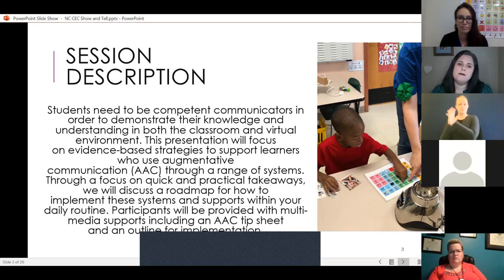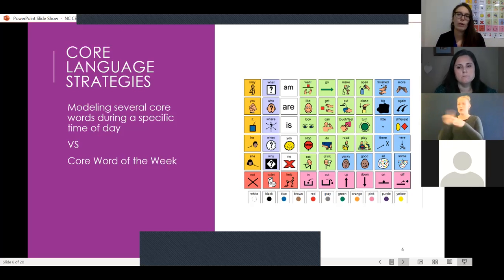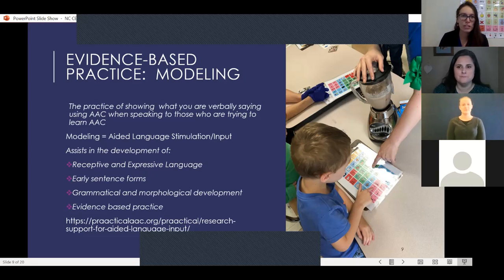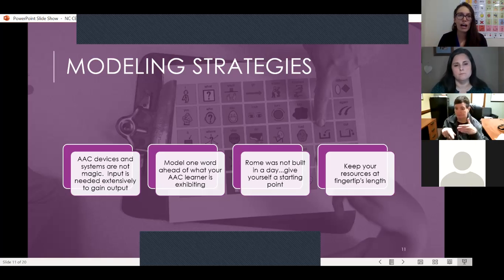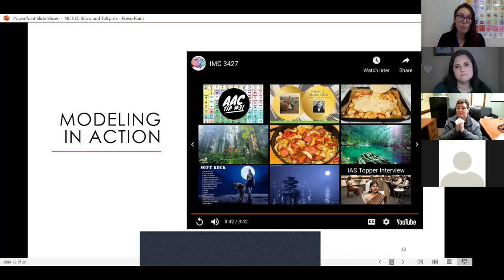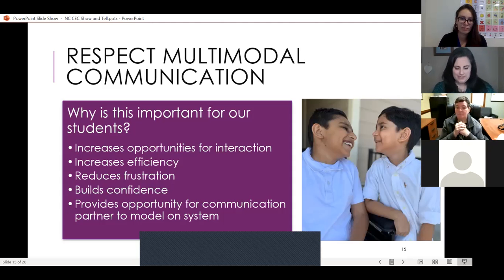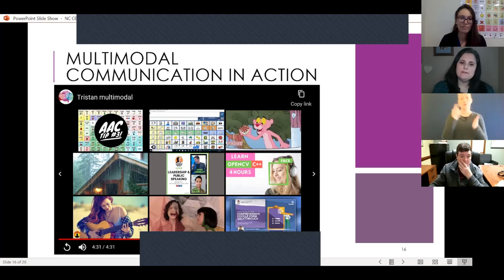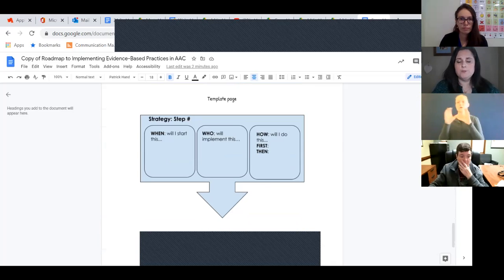Show and Tell supporting communicators across settings